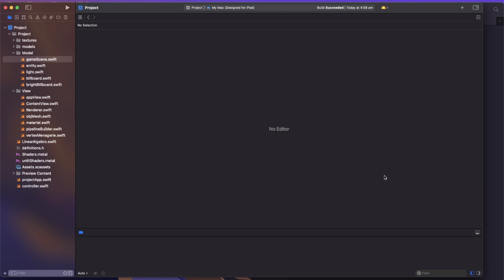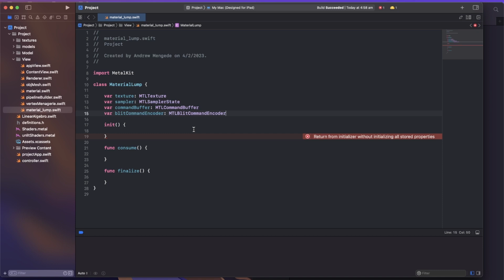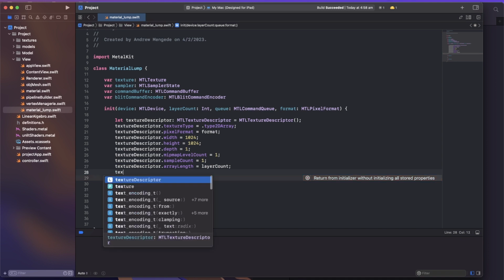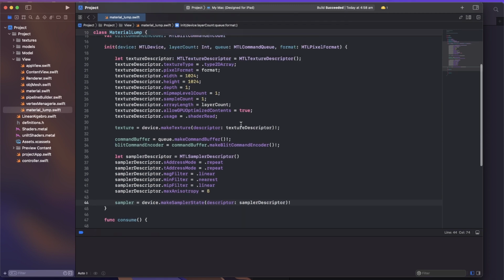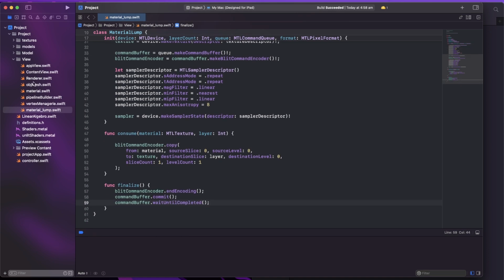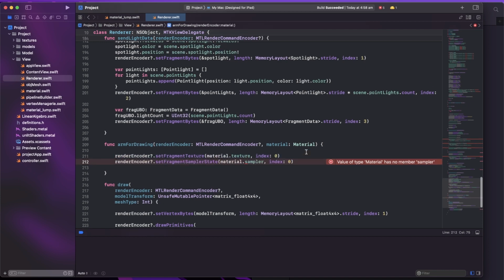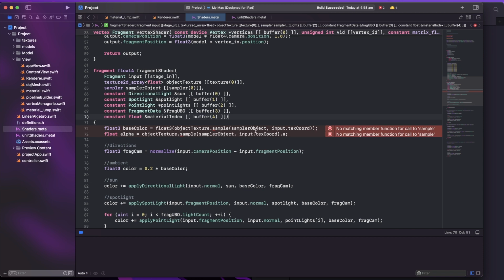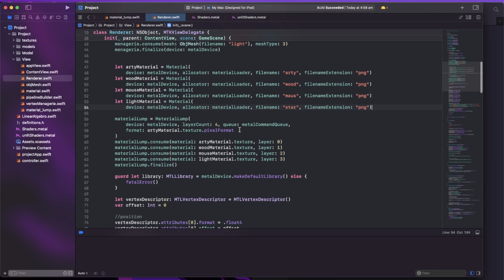Metal with SwiftUI: Image Arrays